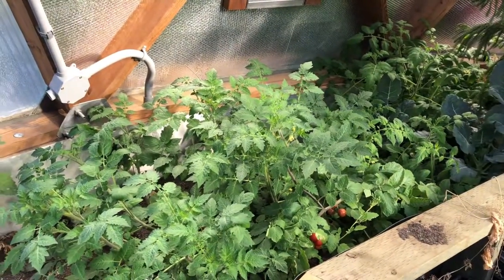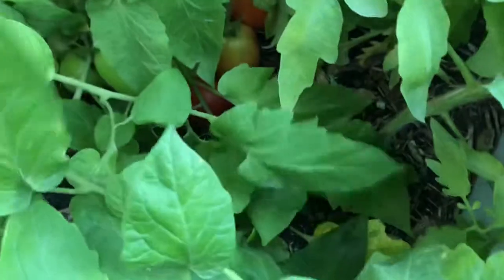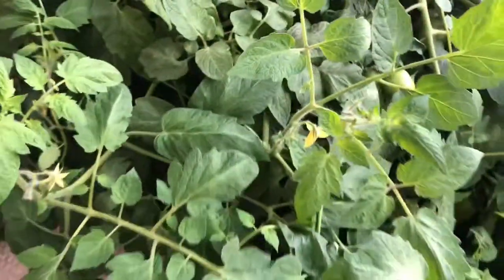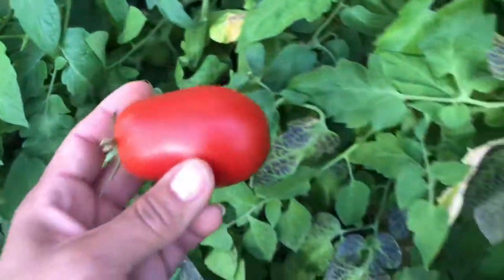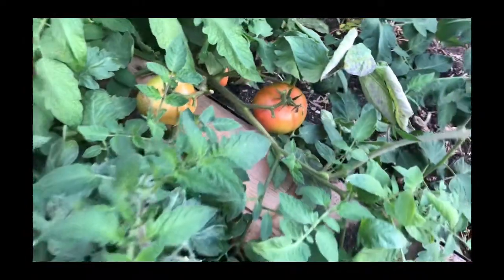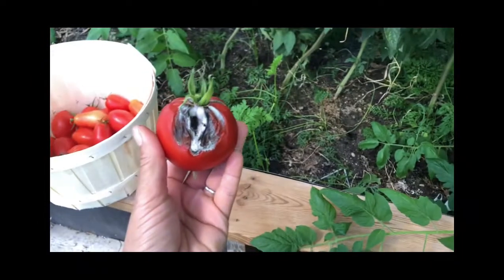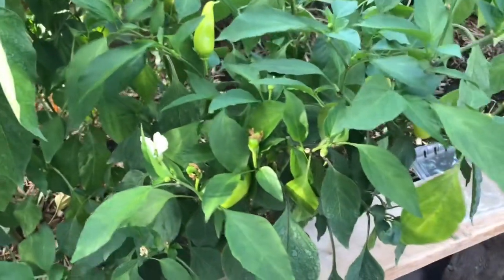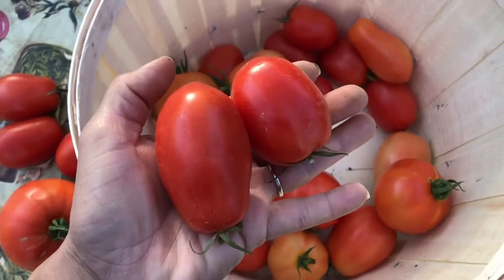The Greenhouse is Thriving!